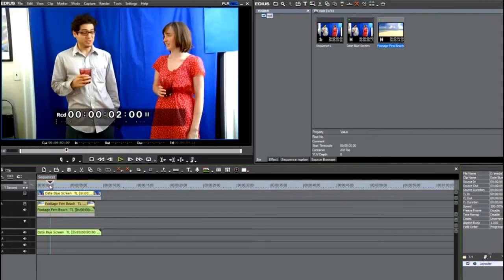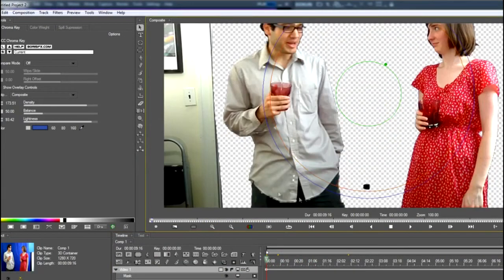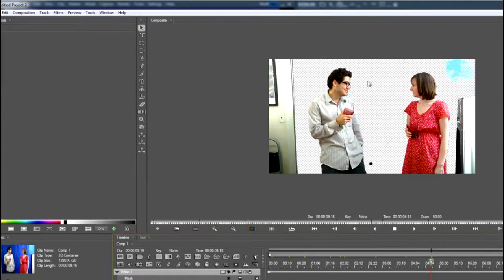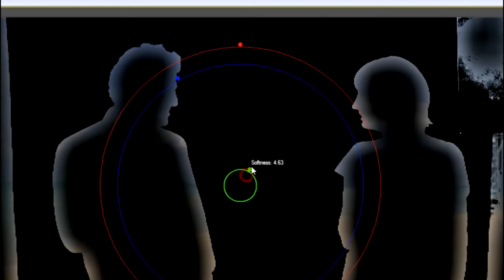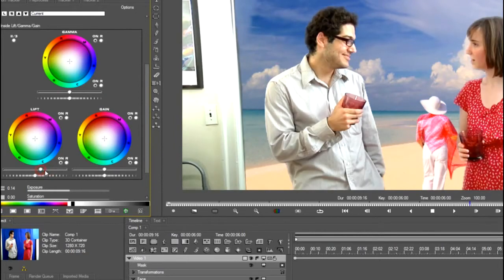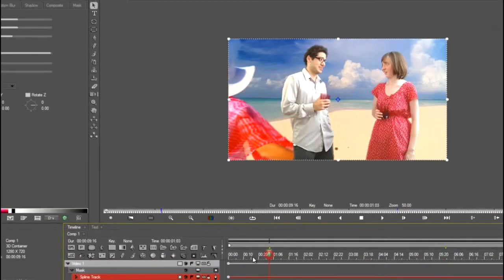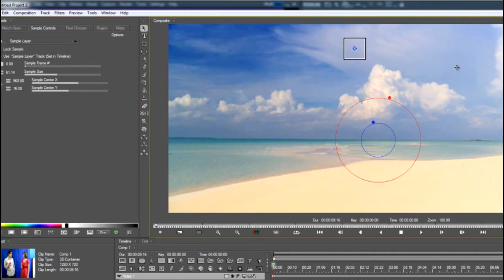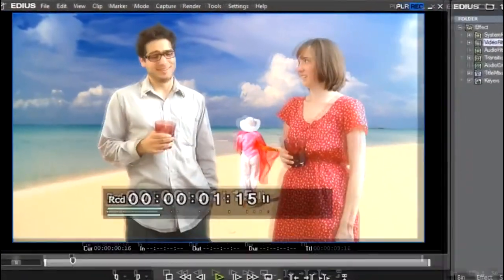01. Keying Effects with Boris RED and Grass Valley EDIUS 6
Learn how to do a really good chroma key effect using Boris RED 5 in Grass Valley EDIUS 6.

Paul Ezzy Paul Ezzy
Massachusetts USA